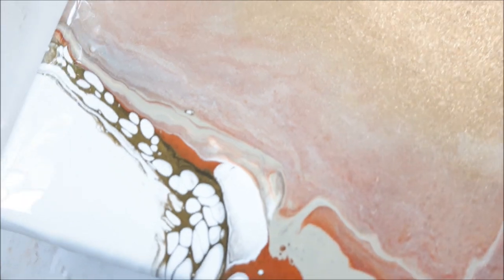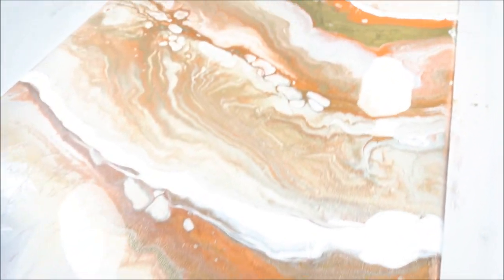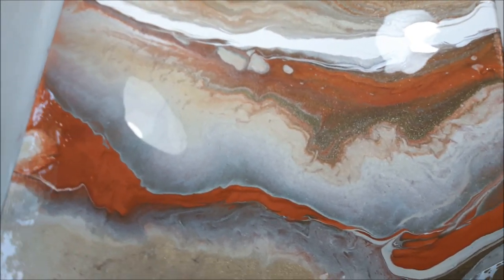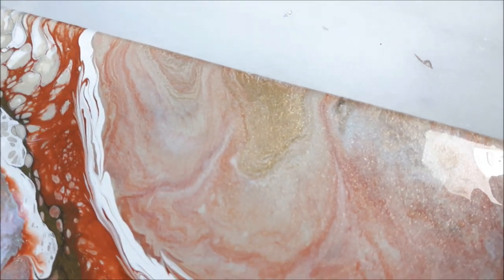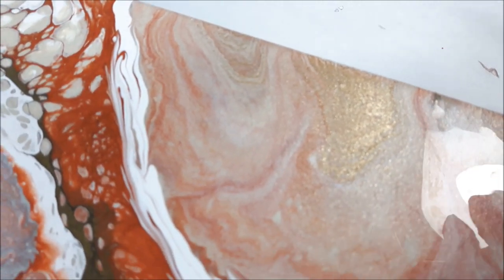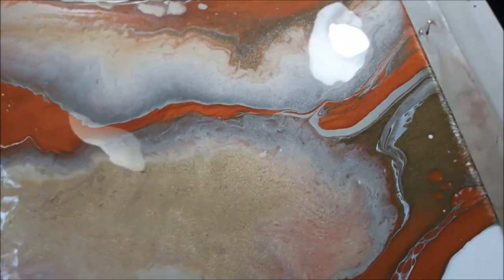GORGEOUS Earthy Metallic Paint Pouring Color Combination / Acrylic Pouring Straight Pour (175)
WOW! These colors are AMAZING! The copper pops off the shimmer and vibrance of the copper pops off the. I poured an earthy metallic straight pour combined with the puddle pour technique. I smile whenever I use this color combination, and I had a blast creating it! 😁 💕

VIDEO DETAILS:
* I post videos 2 - 3 times a week.

👉 Ask me questions and leave suggestions in the comments. I love to engage, share ideas, and learn with all of you. 🙂